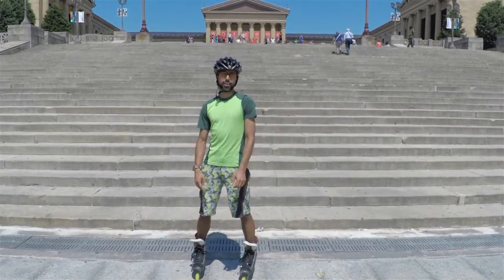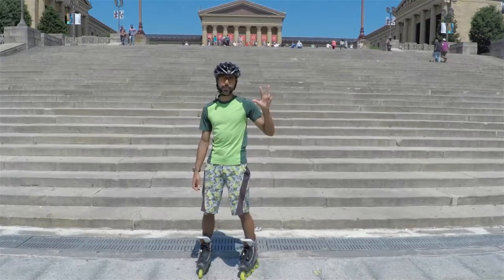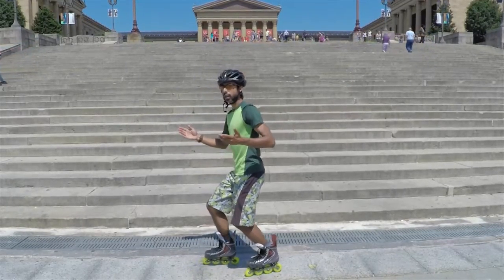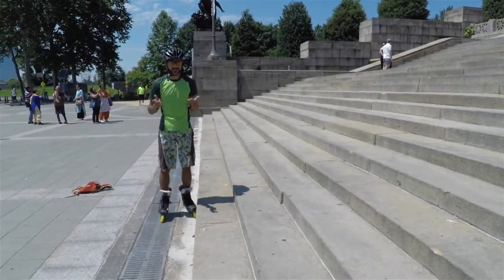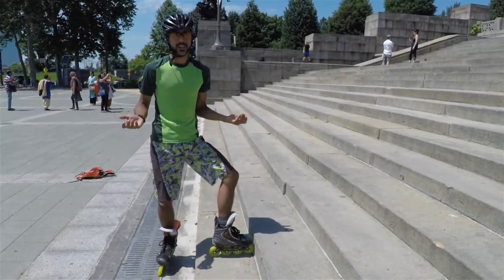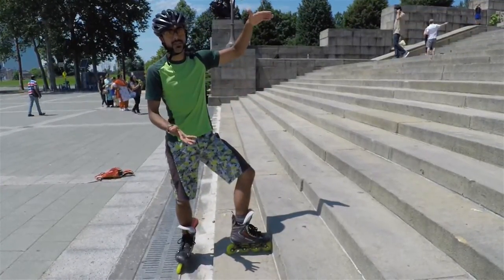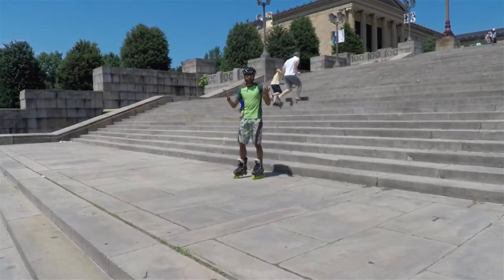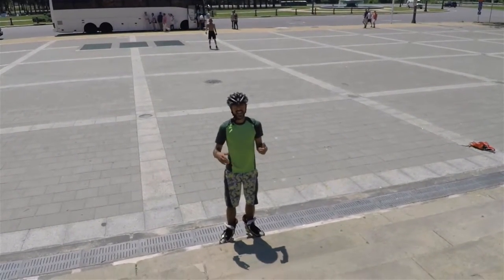Skate backwards down stairs - lesson by Sonic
Sonic from NYC is on site in Philadelphia to show you how to rollerblade down a flight of stairs backwards.